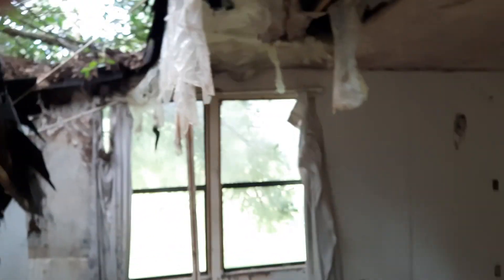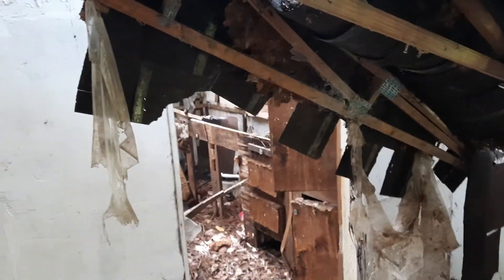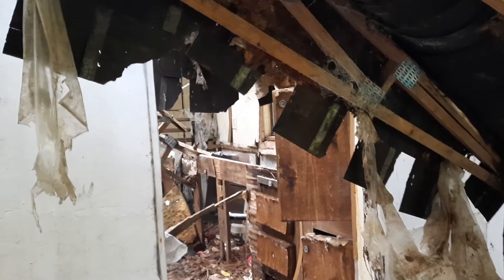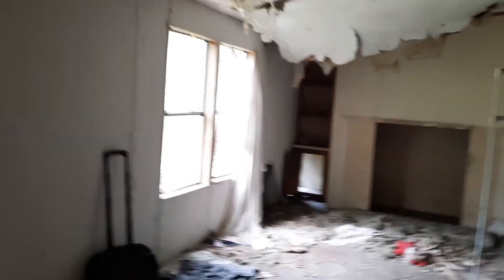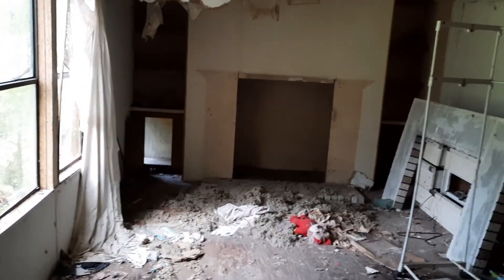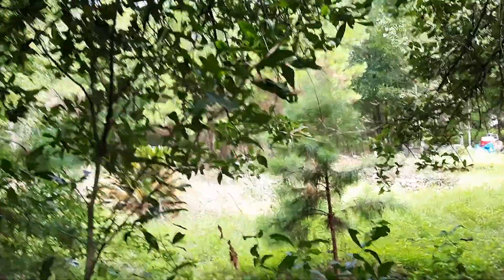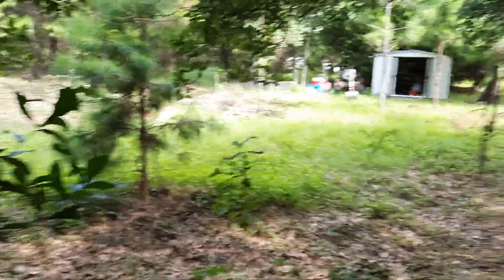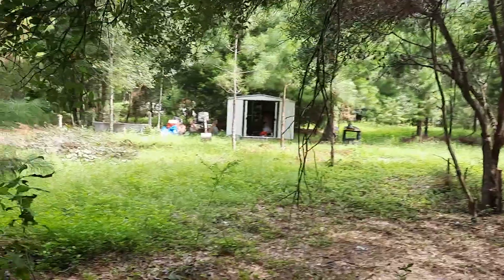Home Sweet Home.